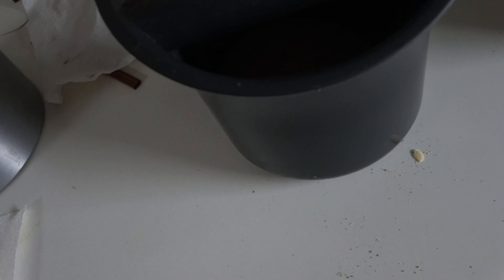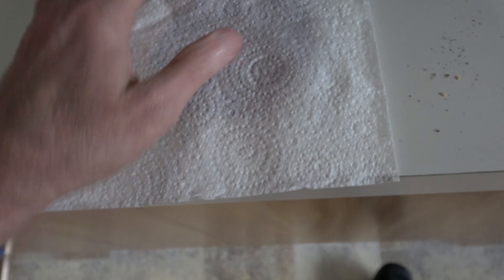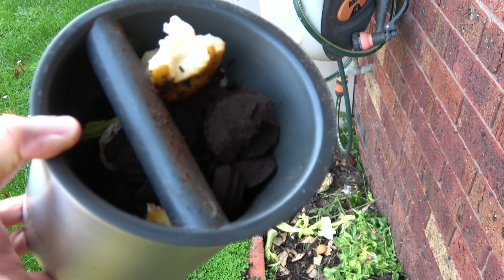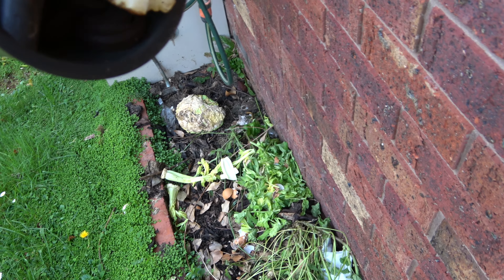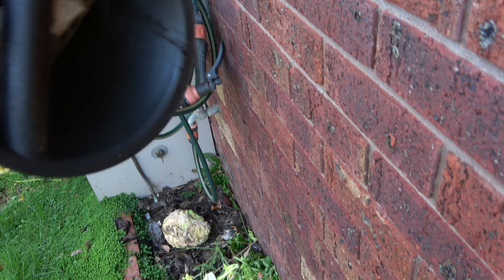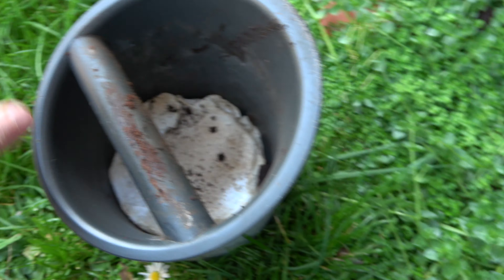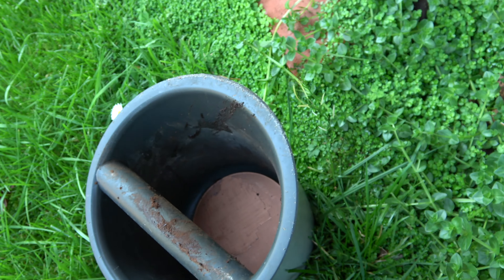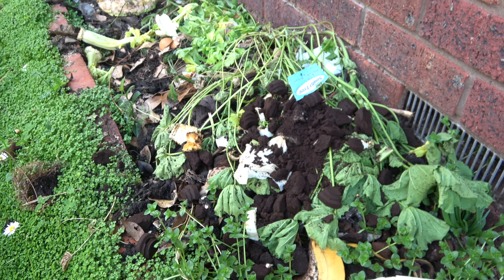3D Printing Coffee Grounds container disc Handy tip!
Handy tip for getting your coffee grounds out of the pot after a week... I use an espresso machine every day and I found the coffee would just stick to the bottom, I tried paper towel but that would stick also. I made a disc for the bottom on my Flasforge Adventurer3 3D printer and this worked! Fixed.

If you can't buy it make it!